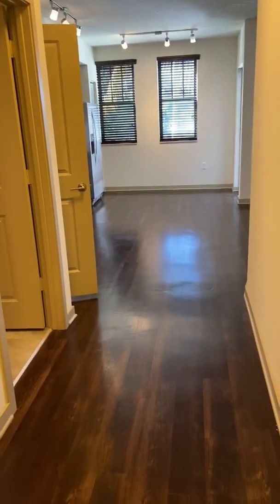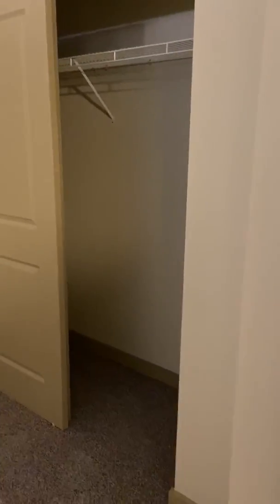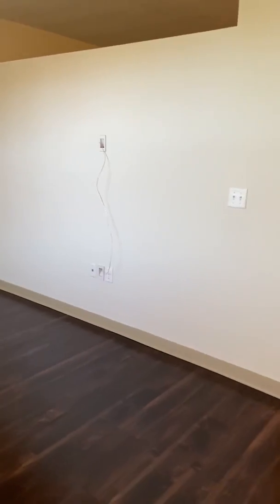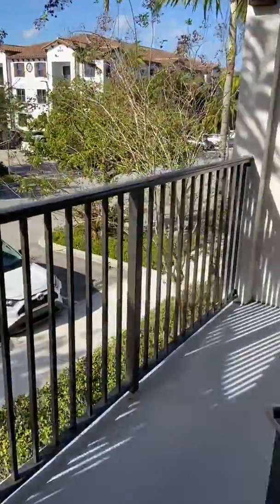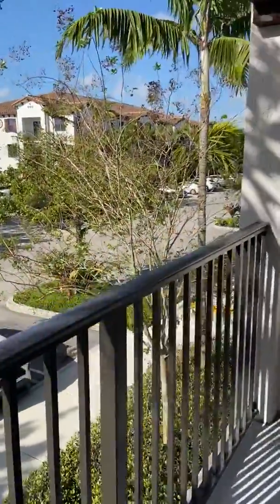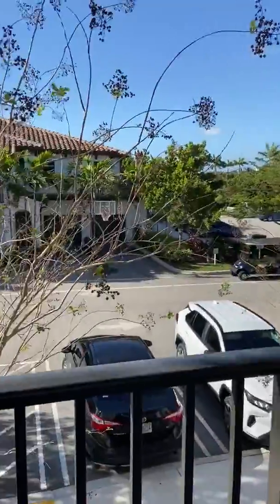A1 - 665 sq ft - Studio Style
A1 studio style - 665 sq ft. - 1 bedroom 1 bathroom.
Wood vinyl plank flooring, carpet in the bedroom. Standard closet. Oversized bathtub.Whirlpool appliances, full size front loader, washer and dryer. Nest thermostat, lightly tinted hurricane impact windows and dark venetian blinds.
First floor units have vinyl wood plank flooring throughout.
Second &Third Floor units have carpet in the bedroom only.